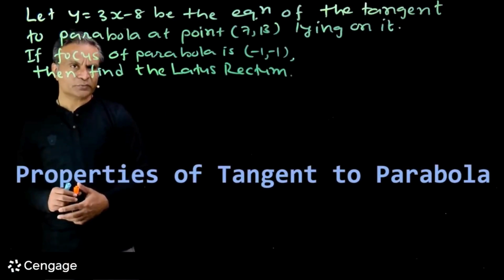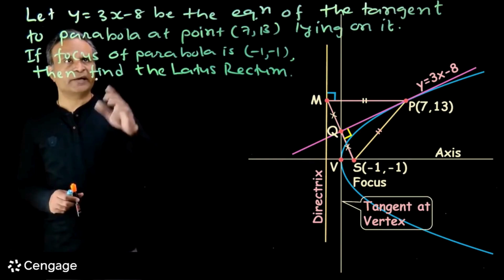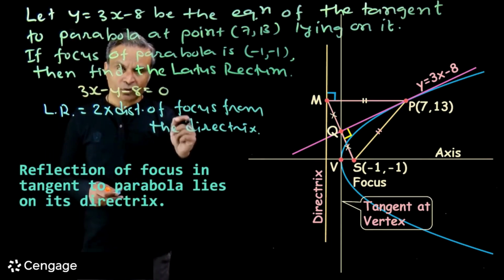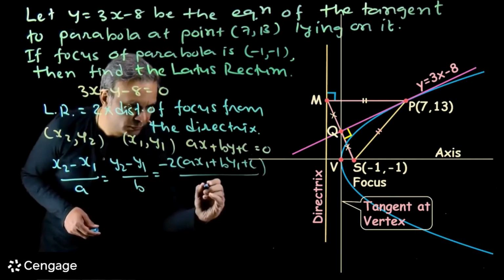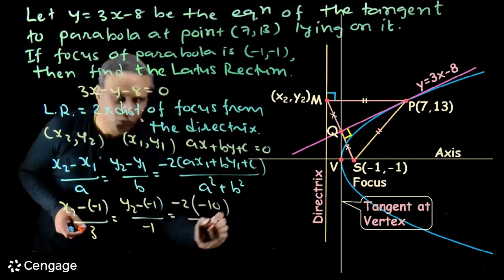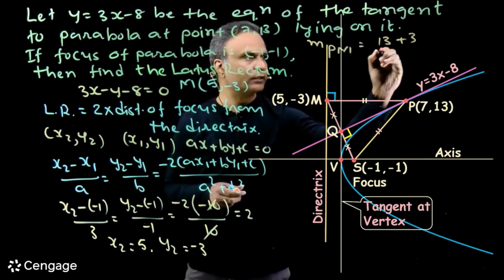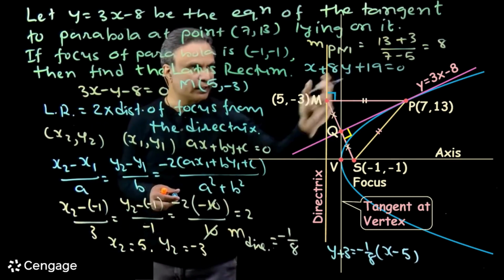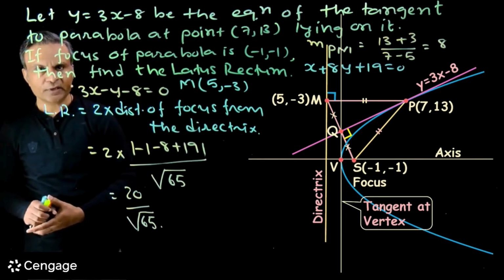Properties of Tangent to Parabola | G. Tewani | Crack JEE 2026 | Mathematics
Understand the essential Properties of Tangents to a Parabola with G. Tewani, explained with clarity and geometric insight for JEE Main & Advanced 2026 aspirants. Learn how tangents interact with the parabola, how to derive their equations, and how to use these properties effectively in coordinate geometry problems.

📚 Book Reference: Cengage Mathematics for JEE Main & Advanced – Coordinate Geometry by G. Tewani

This session covers:
✅ Standard forms of tangent equations to a parabola
✅ Slope form, point form & parametric form of tangents
✅ Condition of tangency for general lines
✅ Properties of tangents: chord of contact, point of intersection & director circle
✅ JEE-level conceptual and numerical problems on parabola tangents

💡 Strengthen your foundation in Conic Sections with Cengage, your trusted resource for mastering Mathematics concepts for JEE.